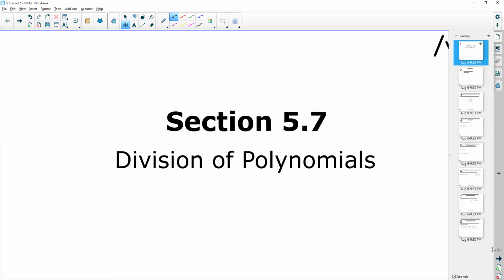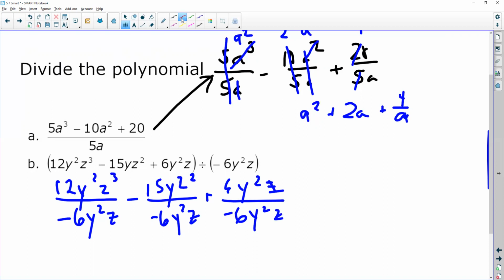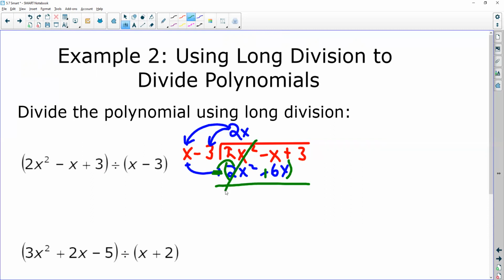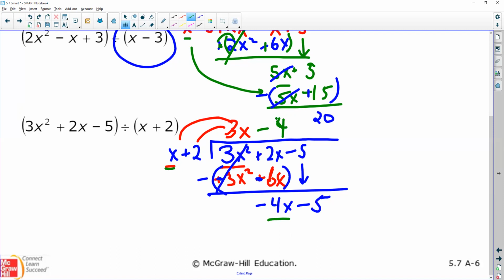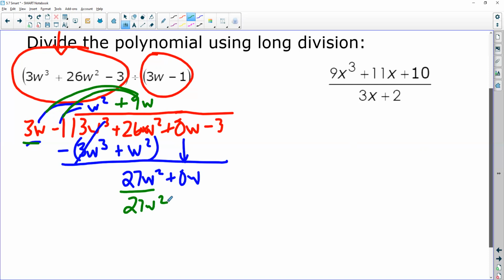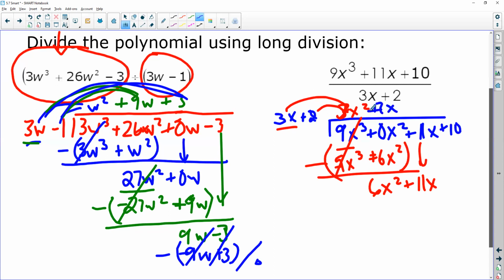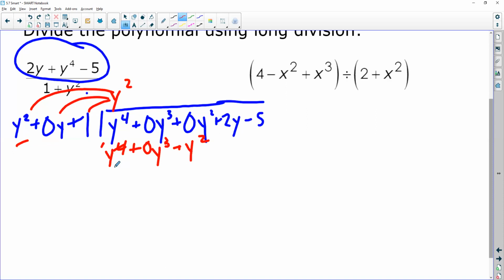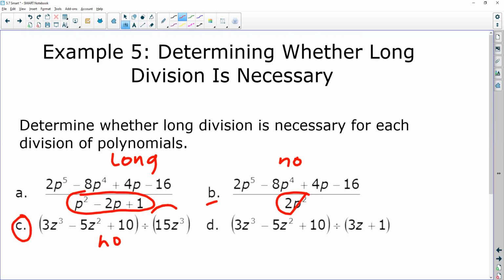Math 095 Section 5.7